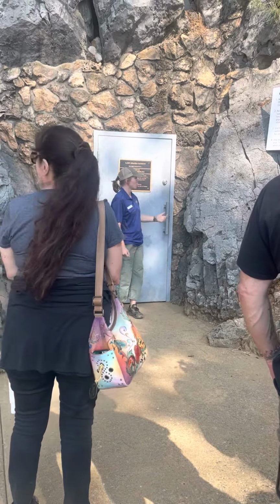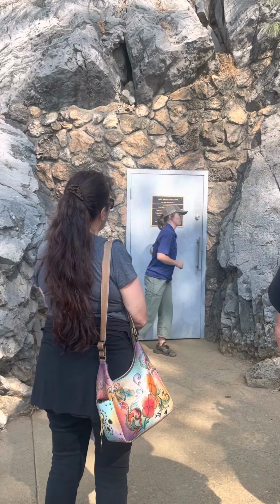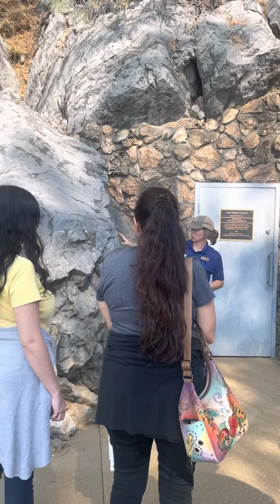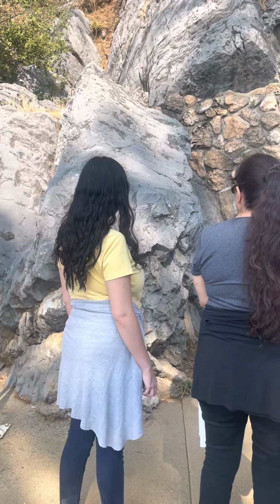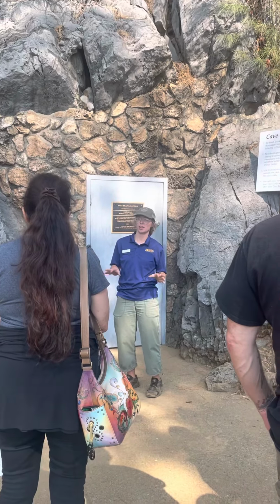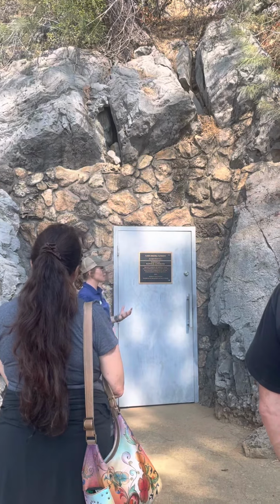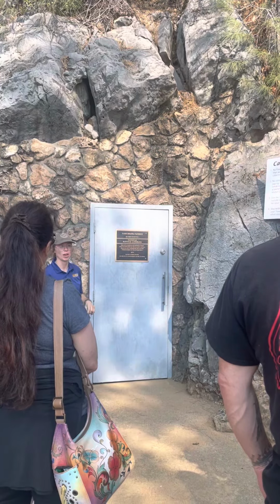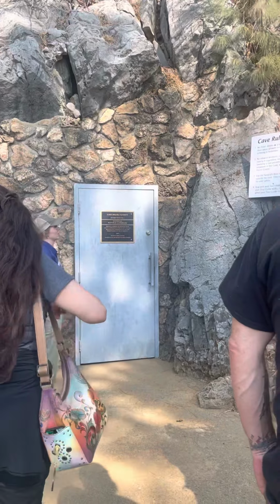How Do stalactites and stalagmites form.